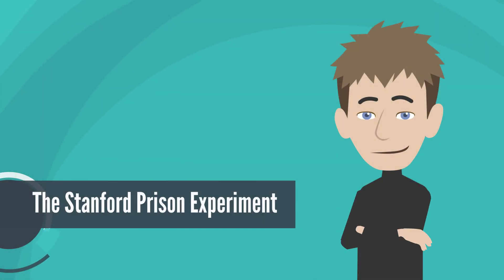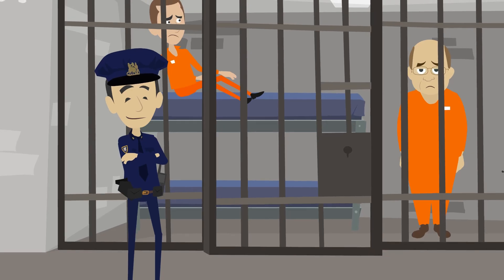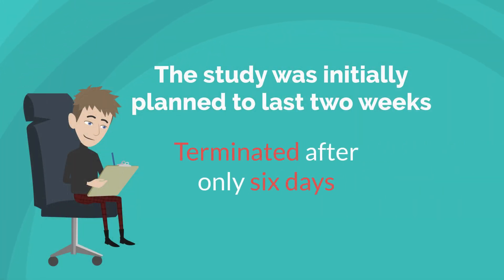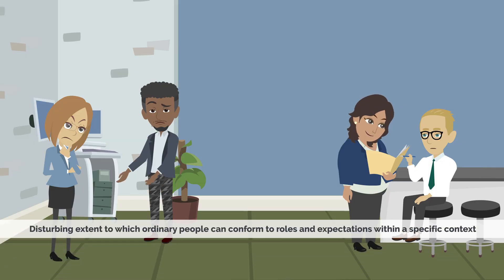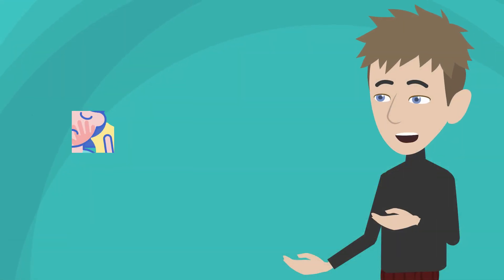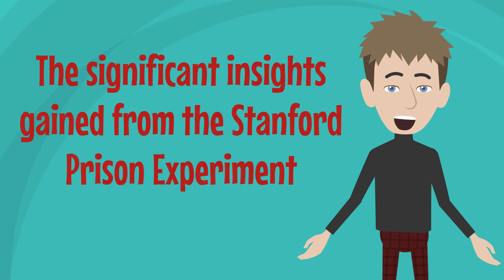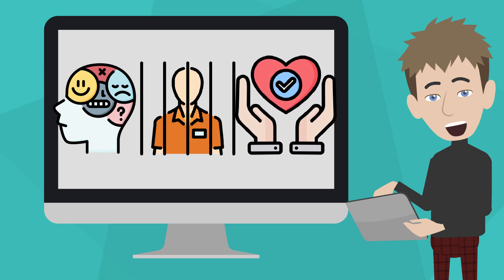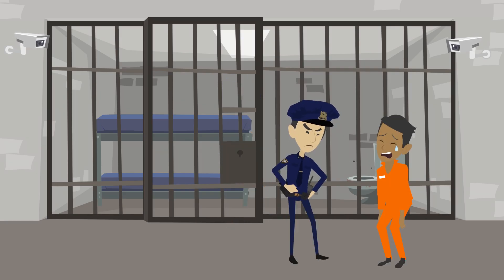Stanford Prison Experiment Explained in 2 Minutes! ⏱️👮‍♂️